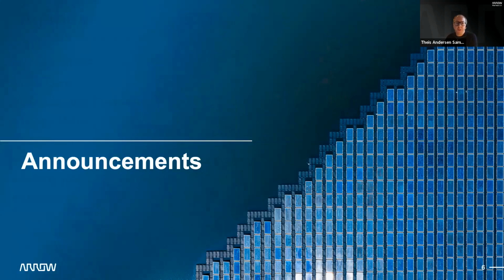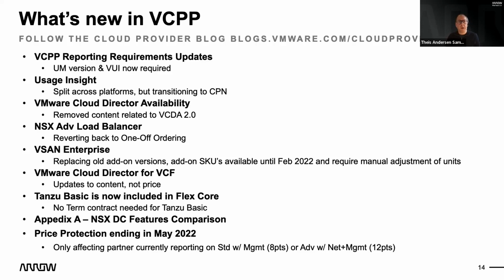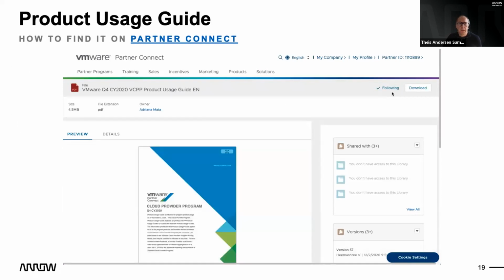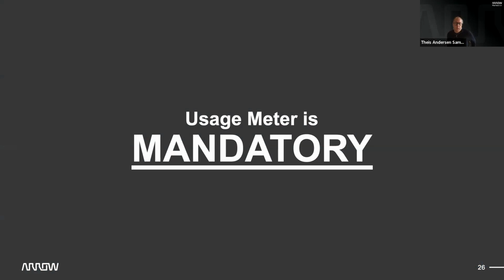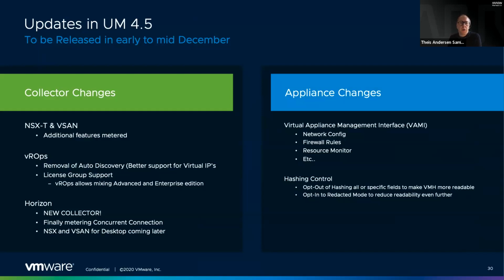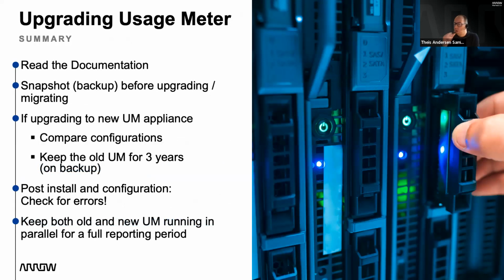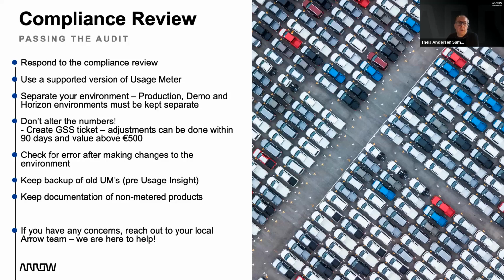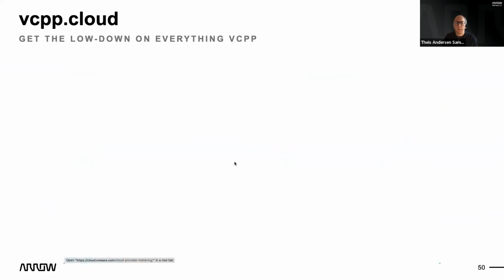VCPP Program Essentials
Get an update or breifing on VMwares Cloud Provider program, presented by Arrow ECS.

Find the presentation slides (including a lot of useful links)

Please note, that in the presentation it was incorrectly stated that an “offline” Usage Meter appliance can be switched to “online” simply through a configuration change – vice versa is also not possible as “offline” is being set when deploying the appliance.

The online/offline switch function is slated for a later release of Usage Meter (possibly 4.6) – In order to change from “offline” to “online” the procedure is to install a new online Usage Meter and set it to “Test” mode. Once the “offline” report has been uploaded to Usage Insight within the 48h timeframe in the start of the following month, then switch the “online” Usage Meter to “Production” and decommission the “offline” appliance.

If you have any questions regarding the presentation or VMware/VCPP in general, please do not hesitate to reach out to your local Arrow representative.